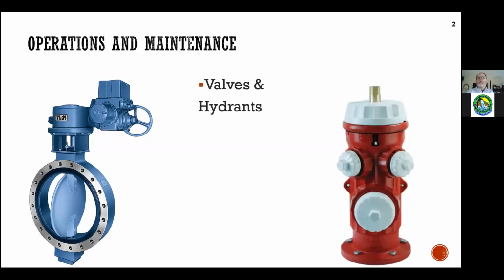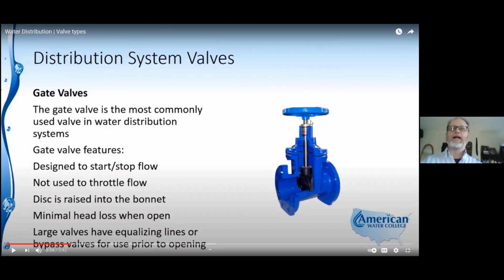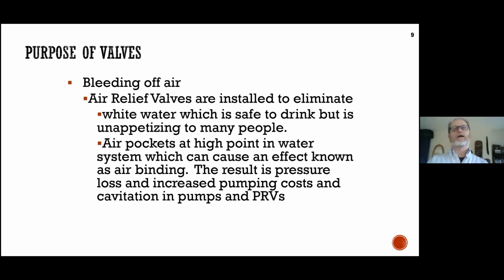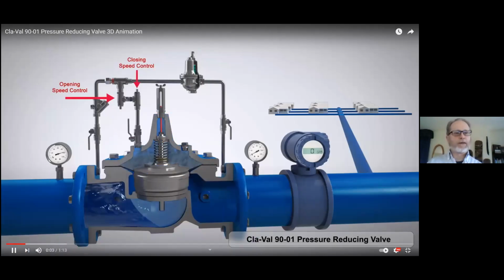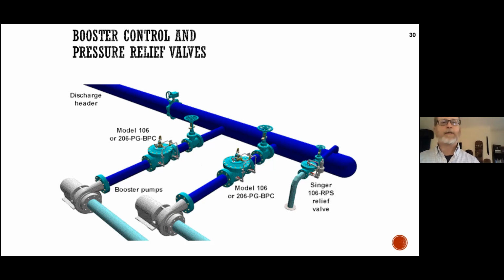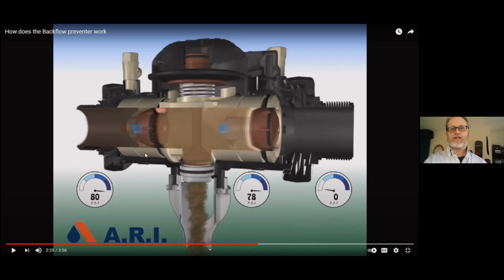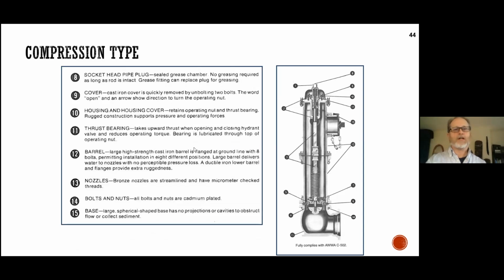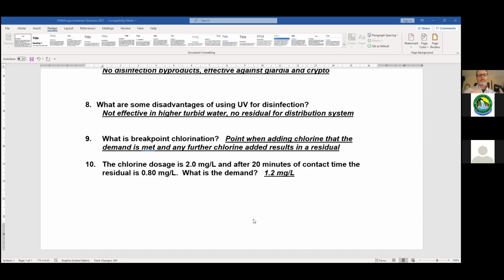CAWASA OWB Tutorial No 6 Water Distribution Mike Ippen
CAWASA OWB Tutorial No  6
Water Distribution  - Valves
Tutor: Mike Ippen, Operators Without Borders (OWB), BC, Canada